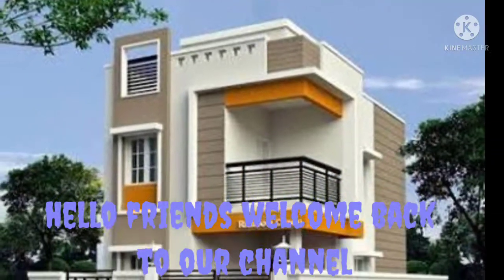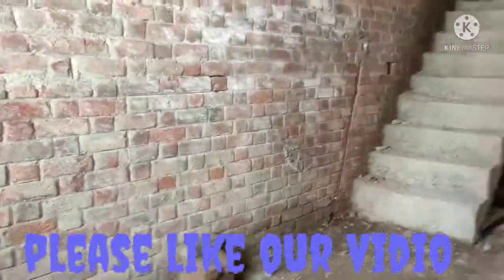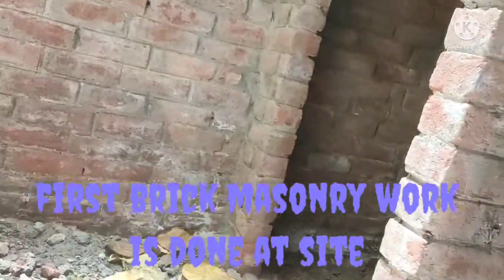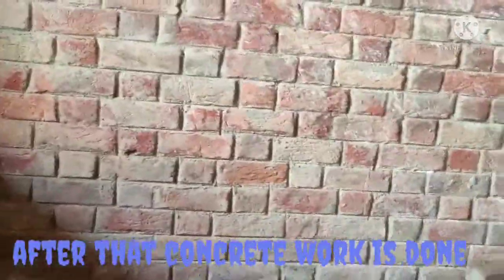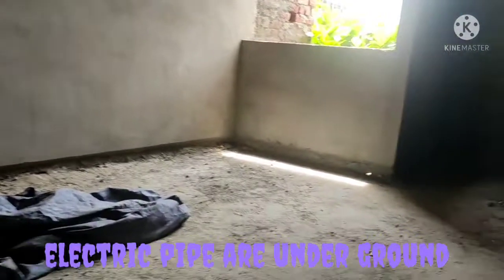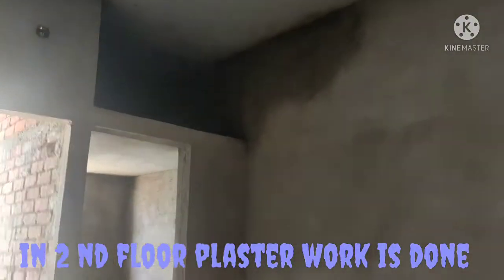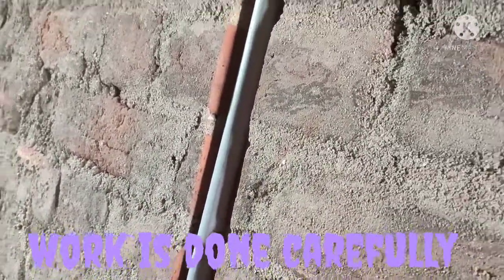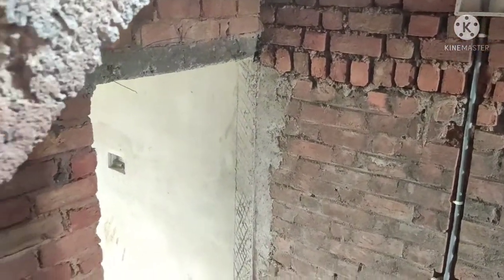2 floor banglow banglow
2 floor banglow
raw house
brick masonry
plaster work
house
construction work
house construction
work construction
work of cement
brick work
labour work